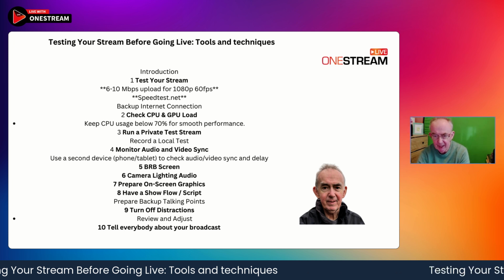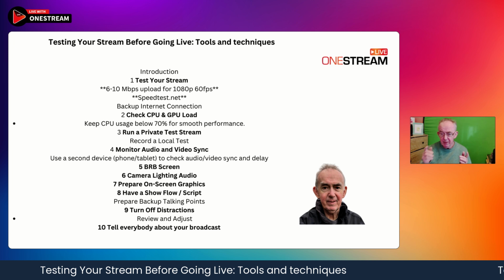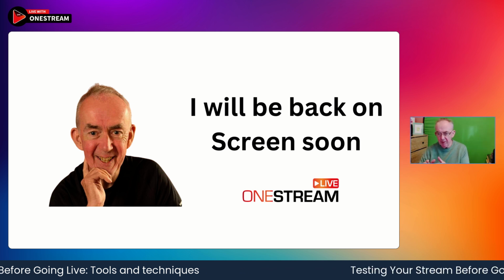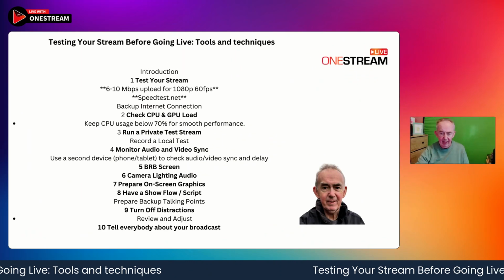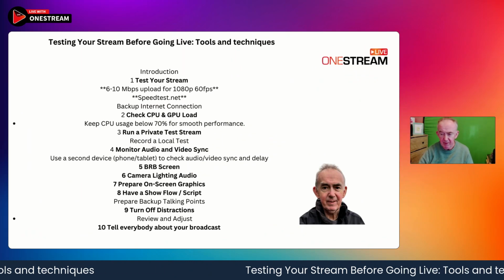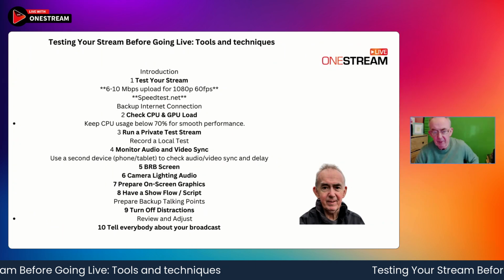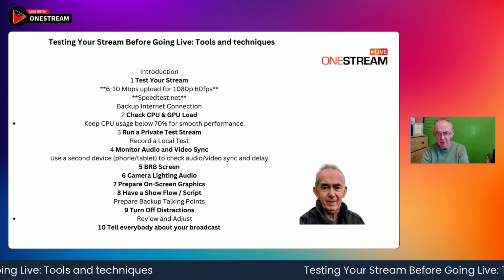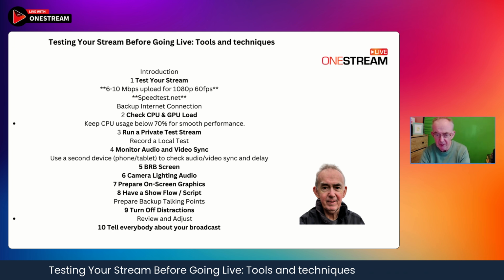How to Test Your Live Stream for a Flawless Broadcast | Best Tools & Tips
Want to make your live streams fun and engaging?
Learn how to use AI tools, cooking streams, and quizzes to keep your audience hooked! This video shares interactive live streaming ideas for 2024. Whether you're a content creator, brand, or business, these tips will help you attract more viewers and boost engagement.

🔹 Topics Covered:
✔️ AI-powered live streaming
✔️ Cooking & lifestyle live stream ideas
✔️ Engaging quizzes & interactive content
✔️ Social media streaming best practices

OneStream is a cloud solution that simultaneously helps you live stream Pre-Recorded, Studio, and third-party RTMP sourcing live streaming on 45+ social media platforms.

Become our Partner and get a 25% Recurring Lifetime Commission Per Sale

Go LIVE in real-time or with a pre-recorded video on any social media platform.